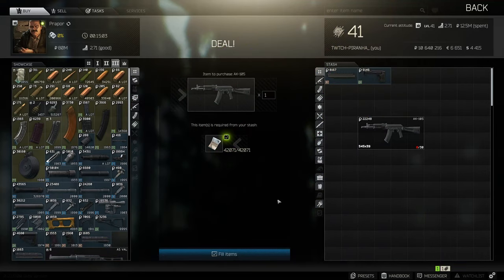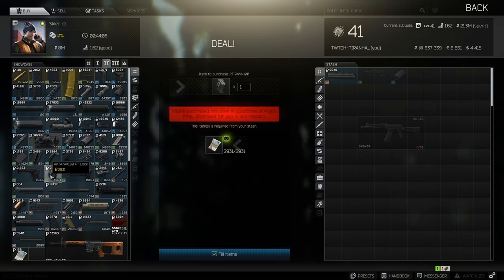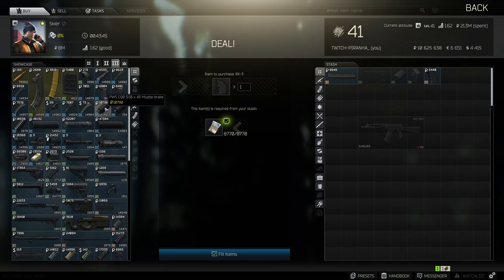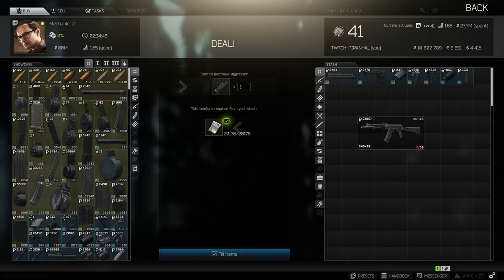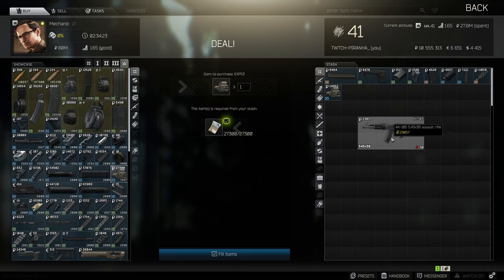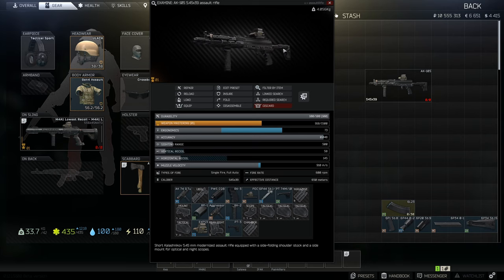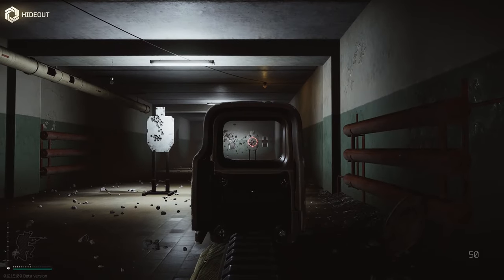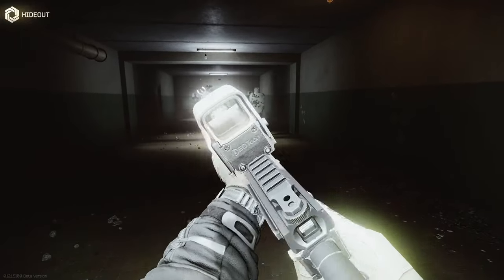Lowest Recoil AK-105 - Modding Guide - Escape From Tarkov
🔵🟣⚫ Gunbuild Guide Details:

This is a guide for the Lowest Recoil AK-105 in Escape From Tarkov

AK-105 Specs;
*Zenit RP-1 charge handle for AK
*Zenit PT-3 "Klassika" stock
*AK74/AK100 PT Lock
*Eotech EXPS3 holographic sight
*Fab Defence PDC dust cover for AK-74
*5.45 Design "Aggressor" handguard for AK
*PWS CQB 74 5.45x39 Muzzle brake

🔵🟣⚫ Stream Schedule:
Streams everyday starting at 8AM GMT

🔵🟣⚫ Video Details:
00:00 - Lowest Recoil AK-105 Info